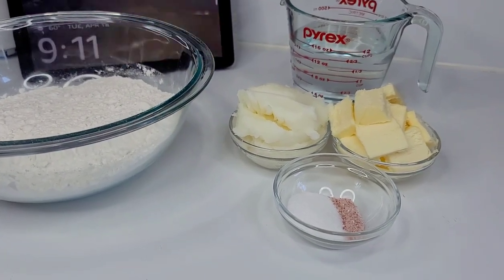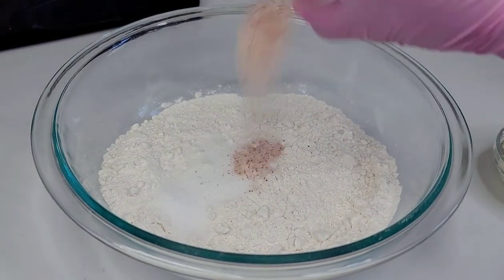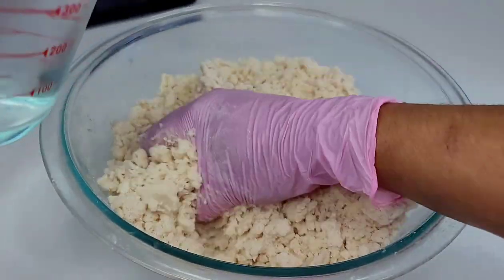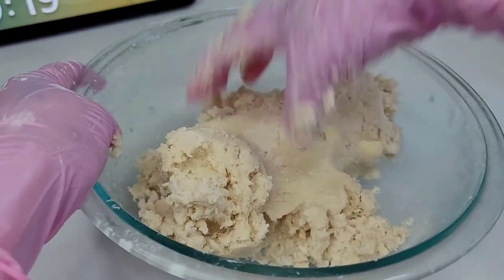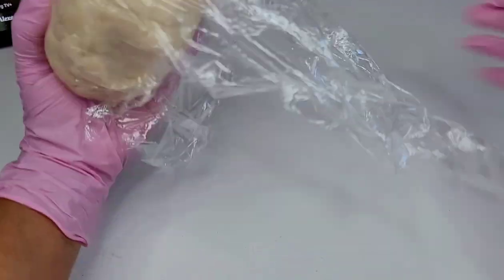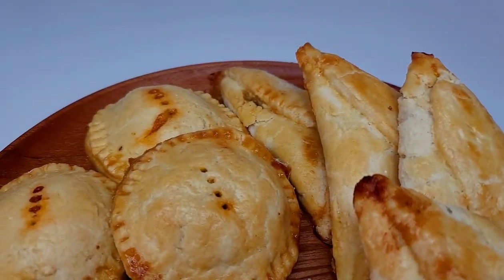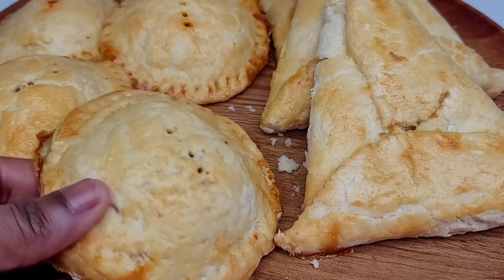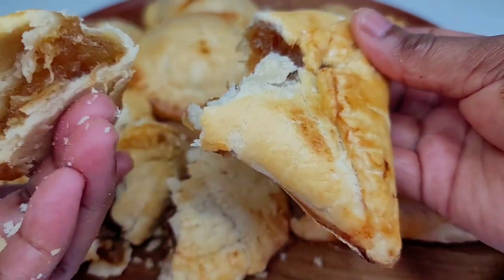Guyanese all purpose pastry dough | recipe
ingredients:
2 cups all purpose flour
1/2 cup cold butter
1/2 cup shortening
1 tsp salt
1 tsp sugar
1/4 to 1/2 cup cold ice water